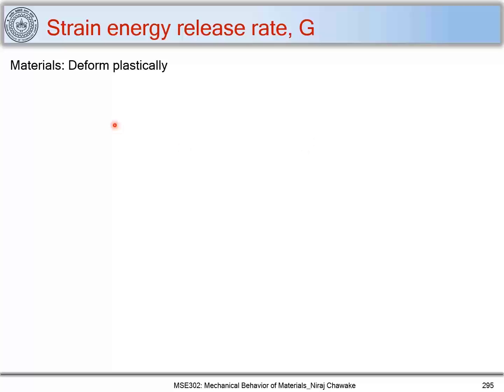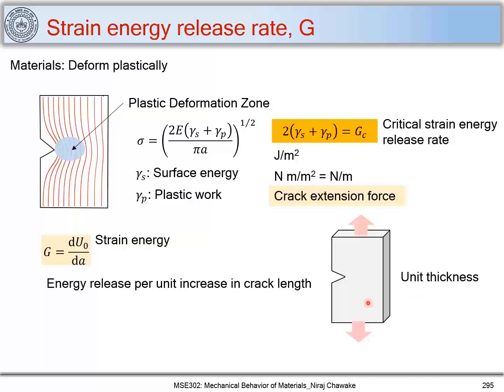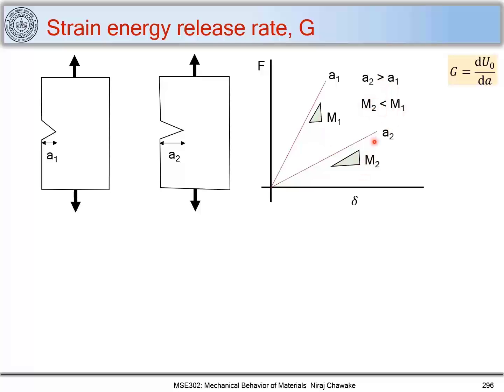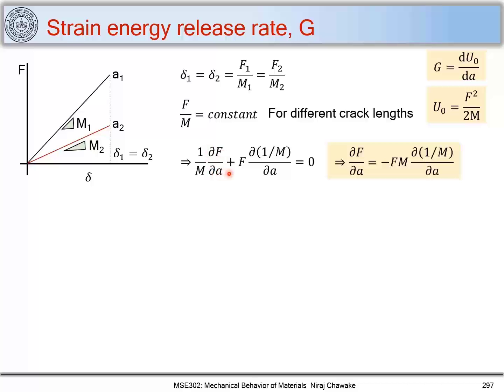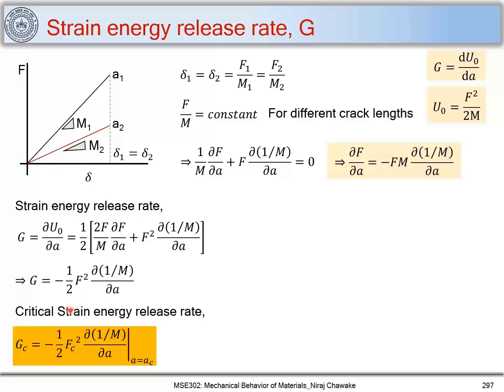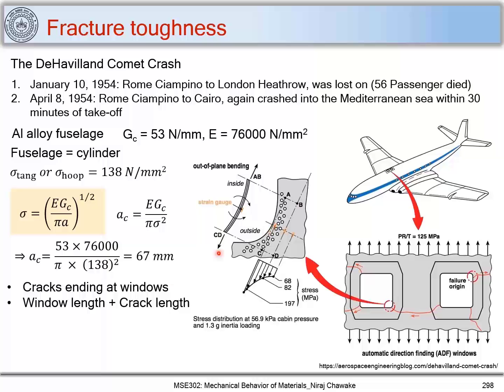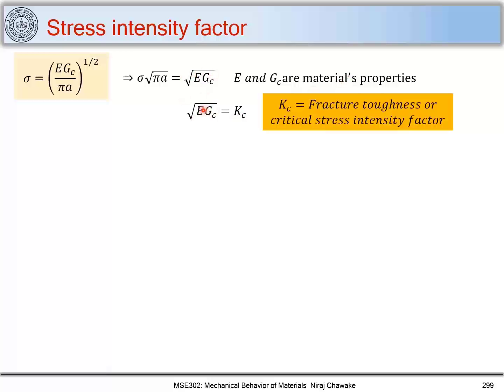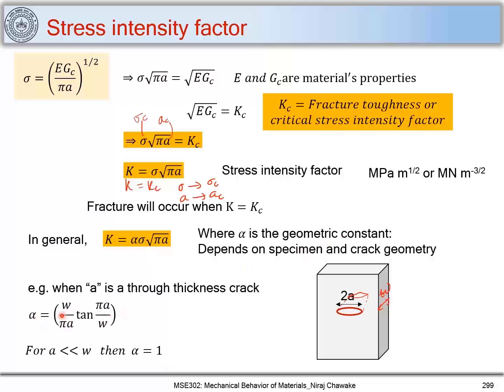61. Fracture Mechanics | Strain Energy Release Rate & Fracture Toughness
1. Strain Energy Release Rate and Critical Strain Energy Release Rate
2. Crack Extension Force
3. Stable and Unstable Cracks
4. Fracture Toughness
5. Stress Intensity Factor
6. De Havilland Comet Crash-case study-Fracture Mechanics